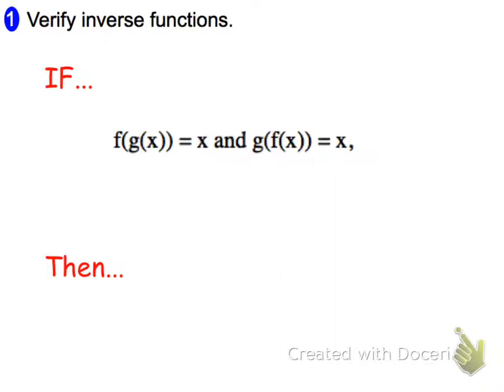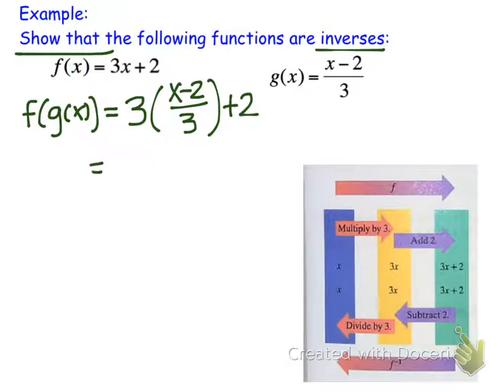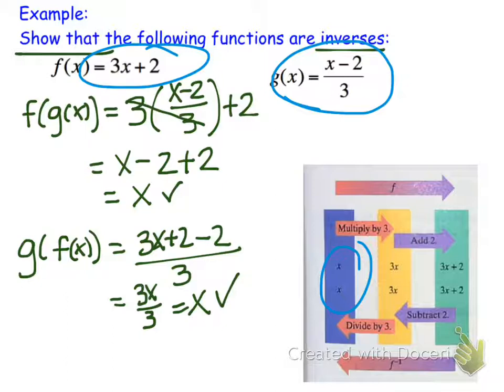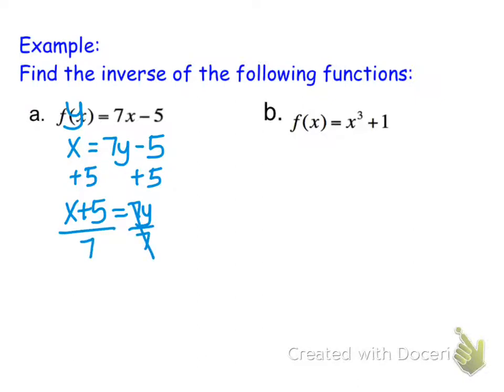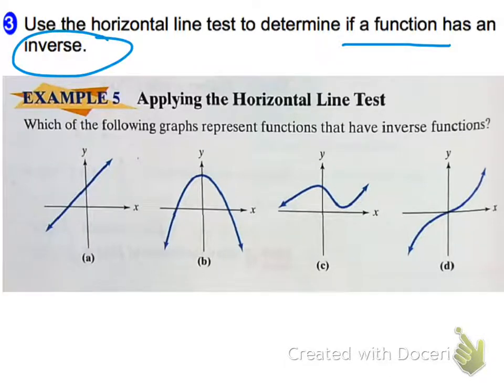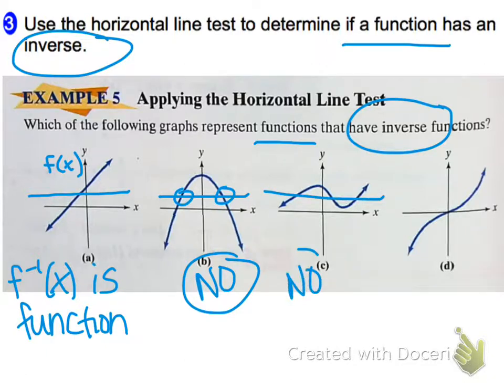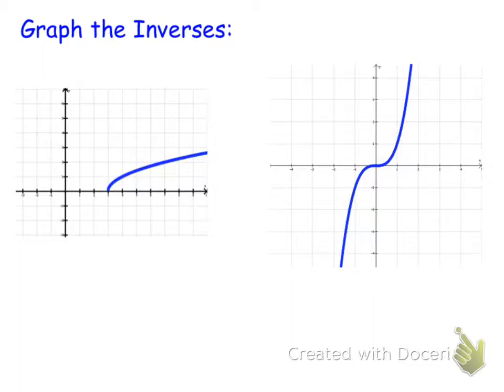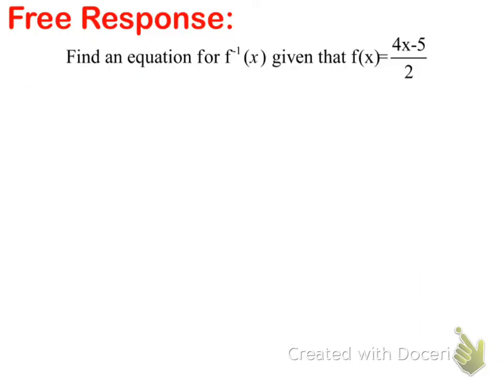1.8 Video - Inverse Functions